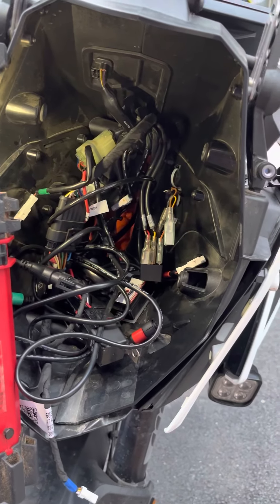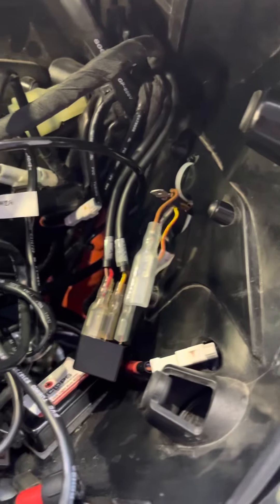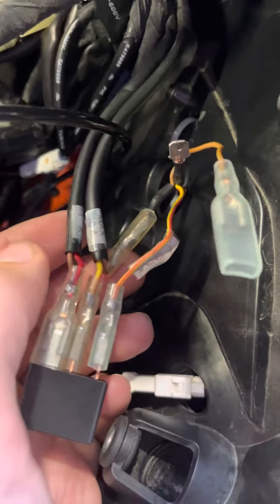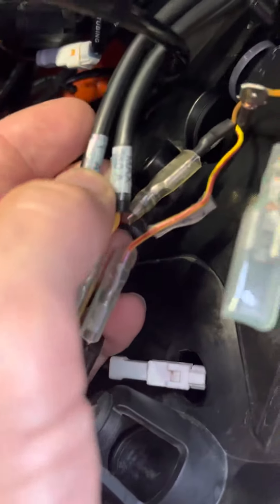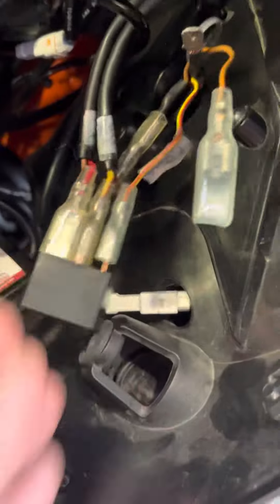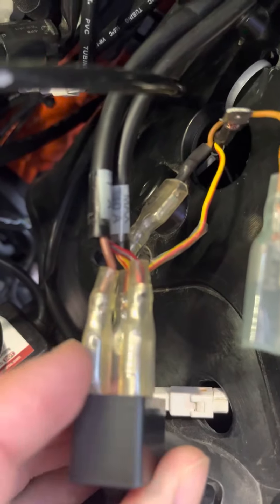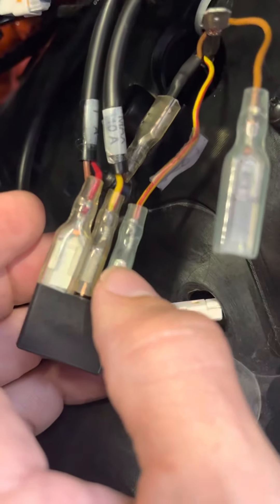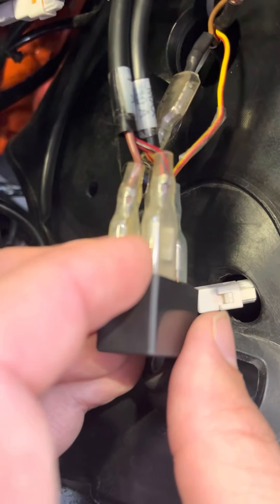KTM 1090 accessory wiring - the correct way - 890, 1190, 1290 norden 901 etc.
I’ve seen some pretty big YouTube channels instructing how to wire up your 12v accessory and GPS by telling you to connect to the ACC1 because you want switched power. This is incorrect. While you do want switched power from the ignition, ACC2 is only 1 amp. You want to use ACC1 which is 10 amps but you should use the ACC2 as the switch/gatekeeper. This is the cheapest, easiest way I know how. This should work on the KTM 1090, 1190, 1290, 790, 890 and perhaps the Norden 901. Someone advise if this is so.